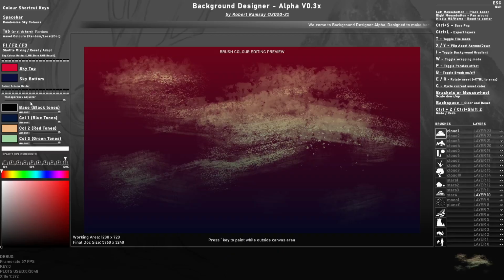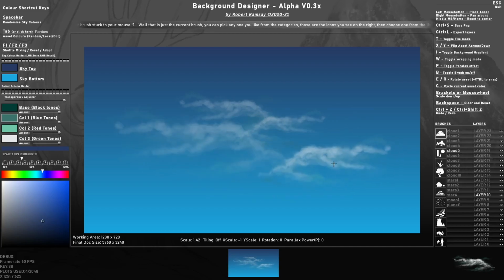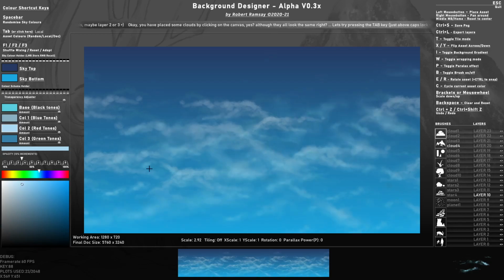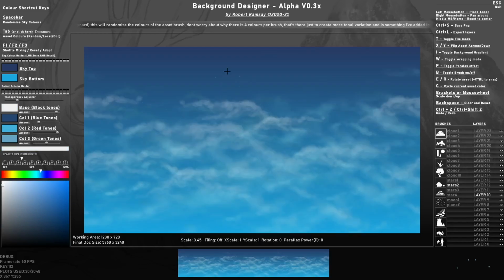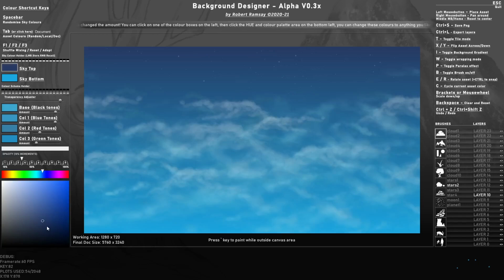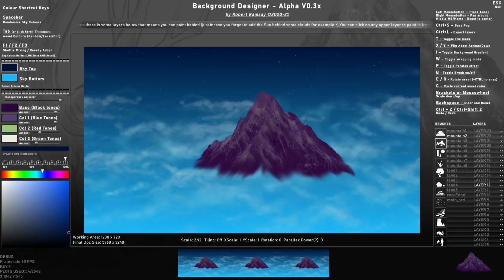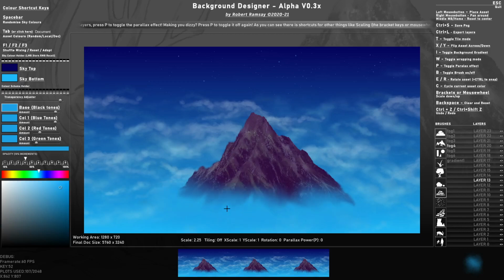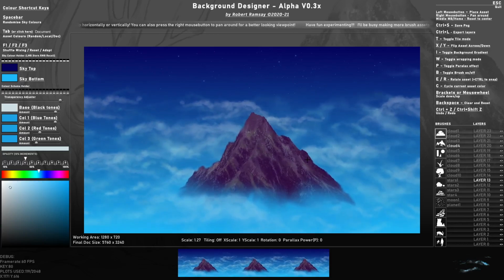Make a background with Background Designer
It must be the simplest video yet but there will be more!